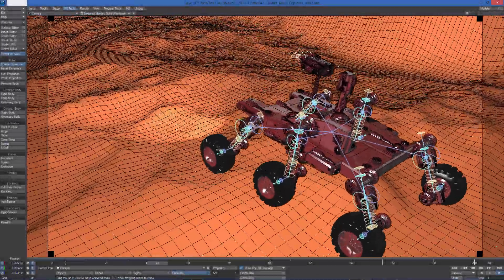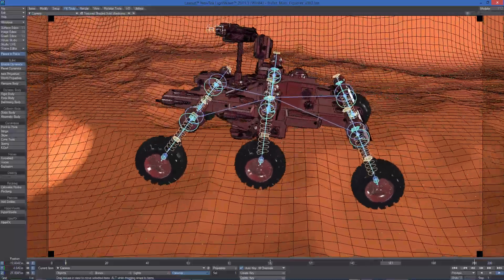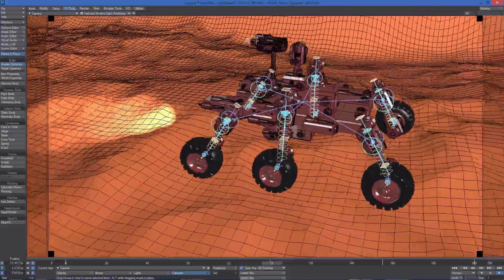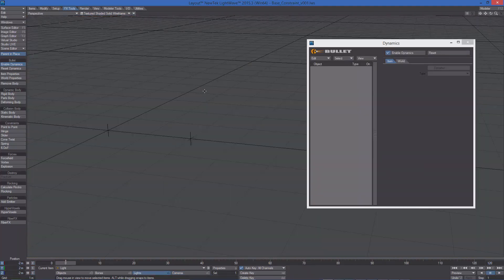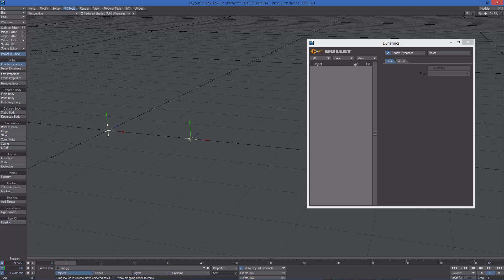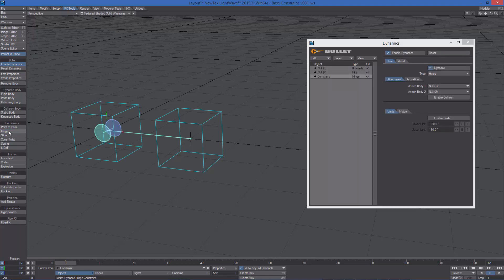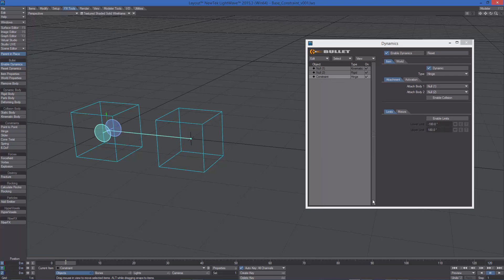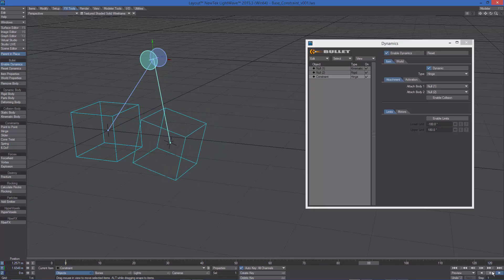Quick Start Video: Bullet Constraints in LightWave 2015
Lino Grandi covers Bullet Constraints in LightWave 3D.